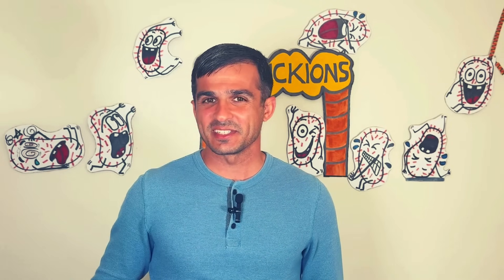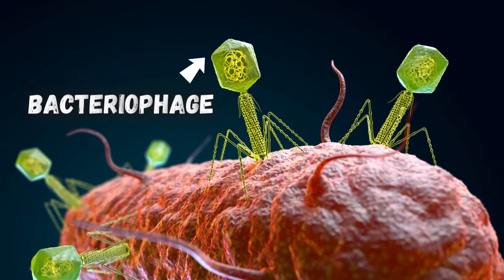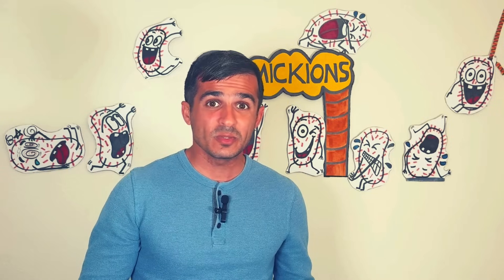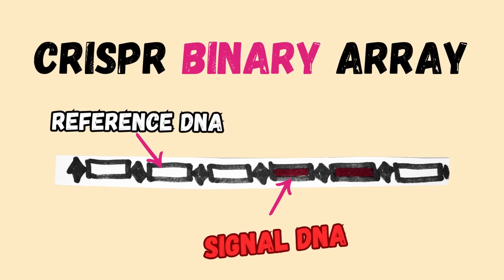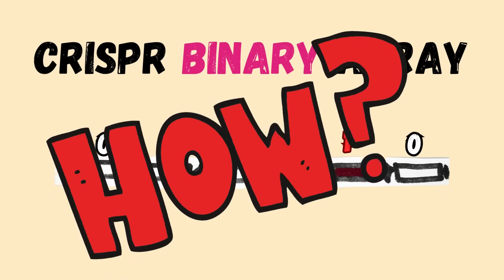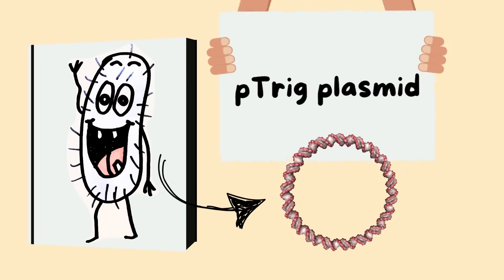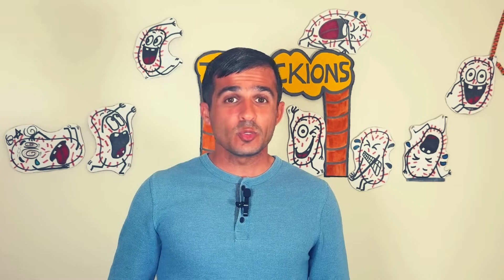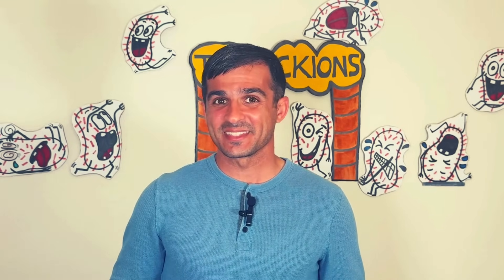CRISPR Revolution: How We Write Data into Living Bacteria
Direct writing the digital data into living bacterial DNA!? I know it seems strange! How come you wanna write something on the DNA of a bacterial cell!? The answer is embedded in CRISPR biology. In this video you will learn how this direct data writing on the bacterial DNA takes place and what needs to be done in the future to improve it.

Mohsen

Sound Effects:
Pixabay.com